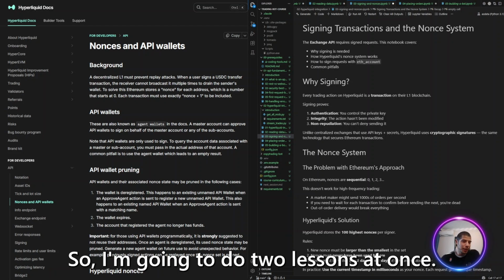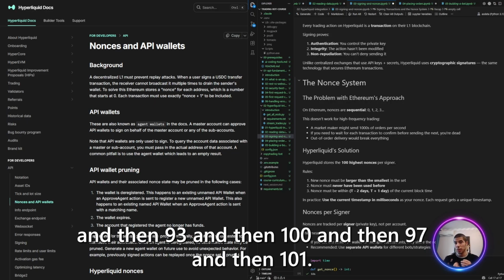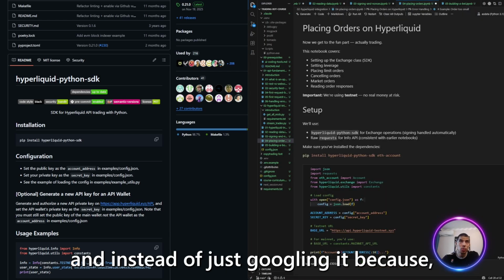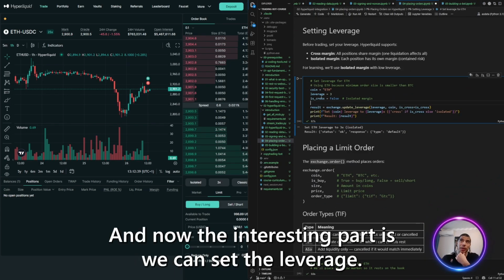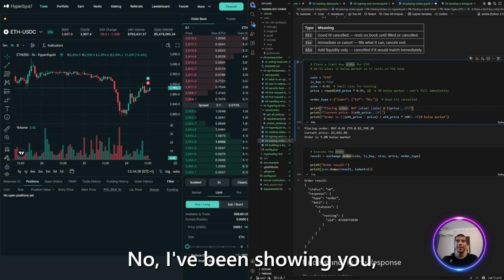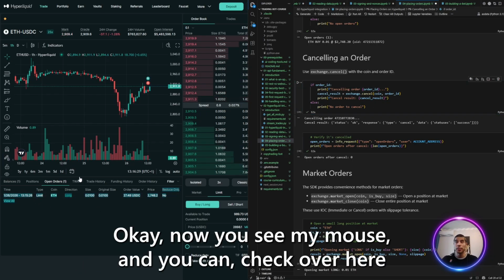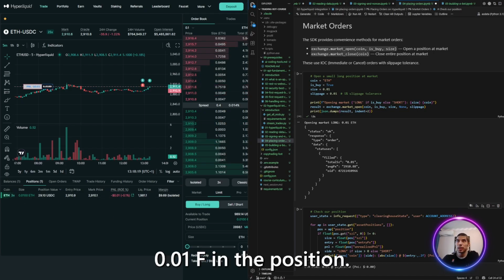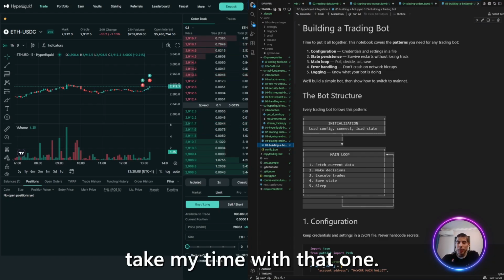Placing Orders on Hyperliquid with the API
In the next two notebook we'll quickly explain the difference in the nonce system from Hyperliquid to Ethereum you should have already been familiar with it from the Lessons and channel.

Then we get to the action, actually placing order and buying and selling on testnet via the API.